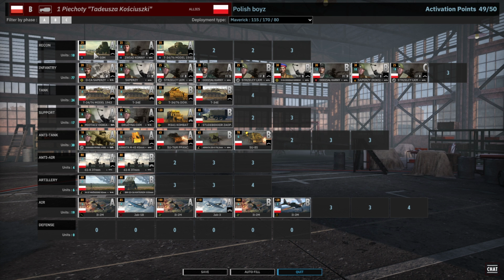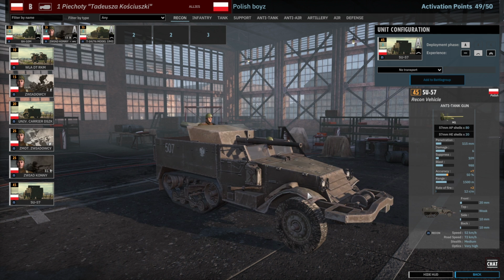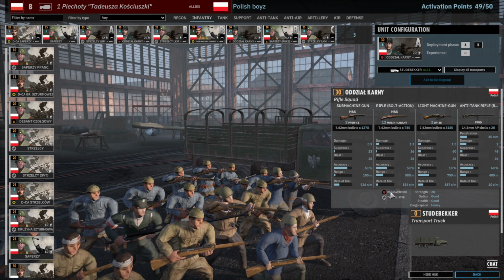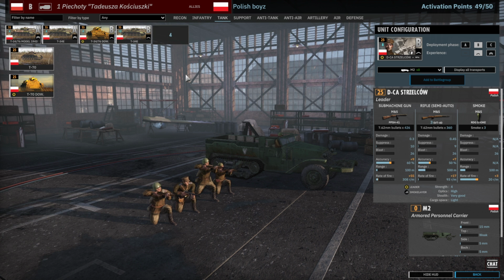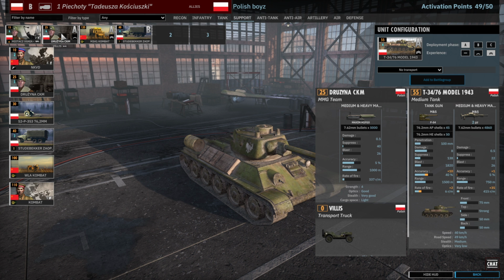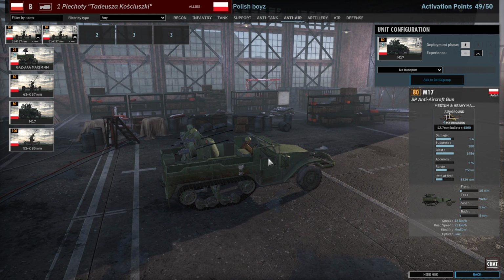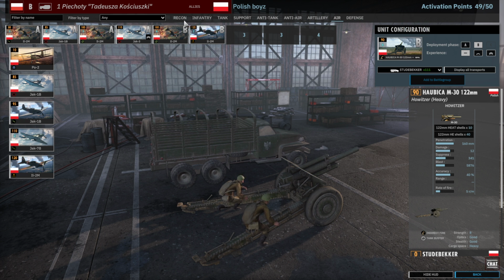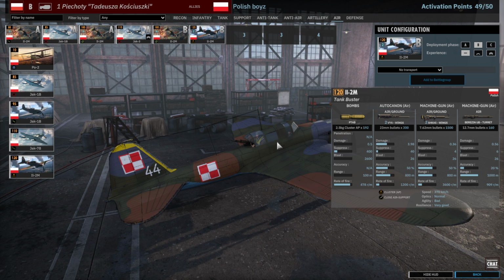Back in Buisness! Deck Deep Dive SD2, 1st Polish Piechoty